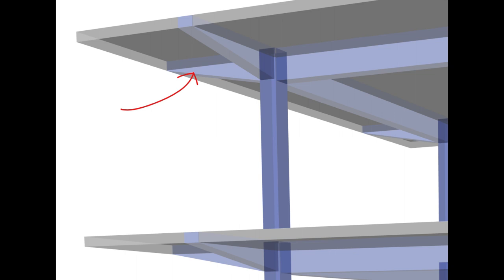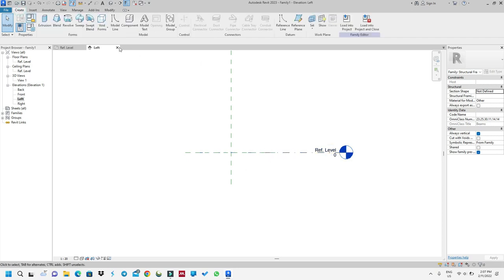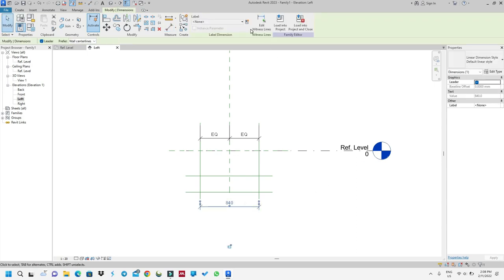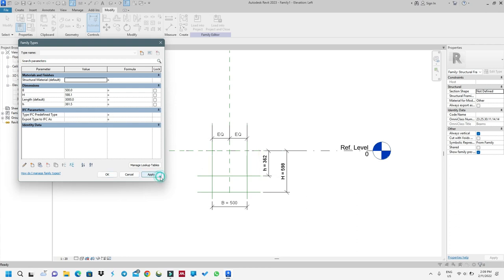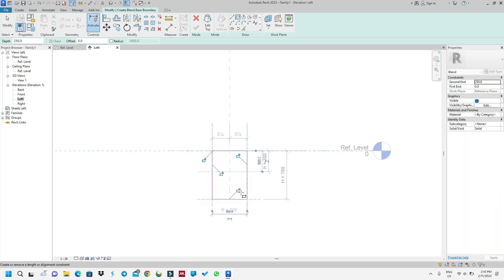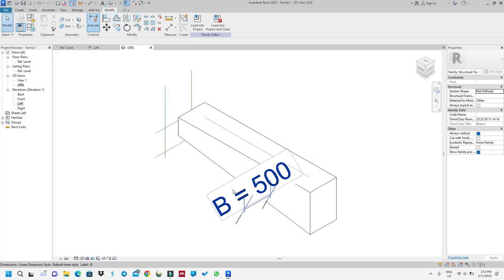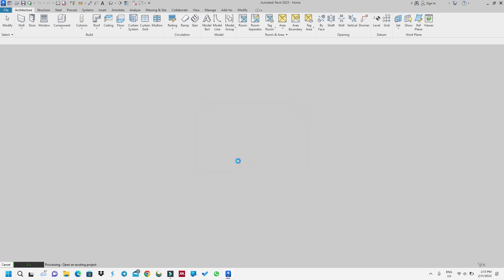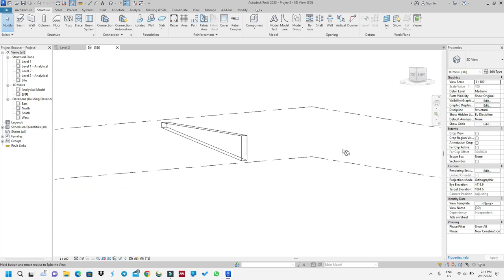How to model a Tapered, custom or knife edge beam or Column in Autodesk Revit.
In this Video, I will show you how to model Custom beams and columns in Autodesk Revit.
This ability is very useful as most real life projects will force you to somehow use custom sections.